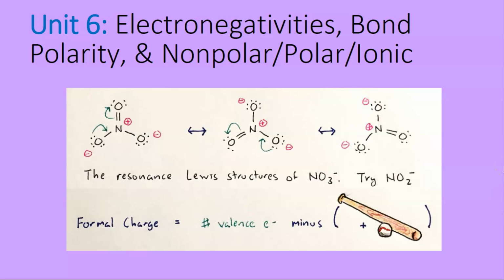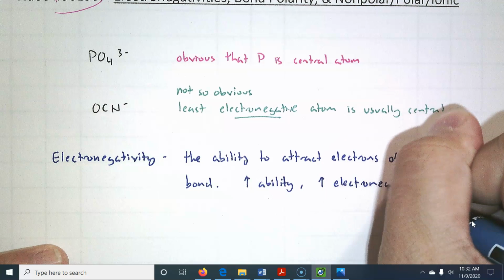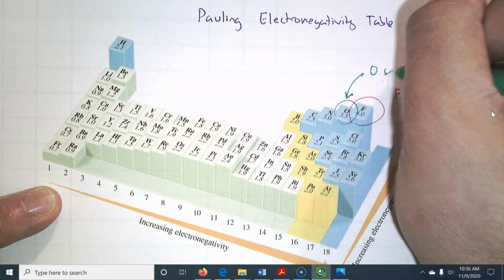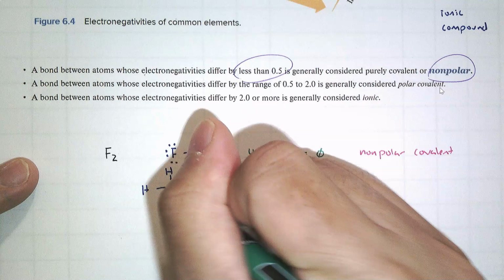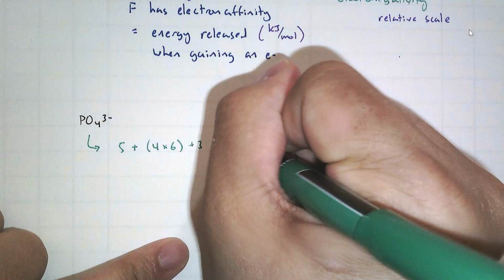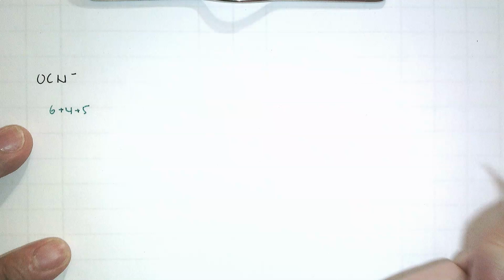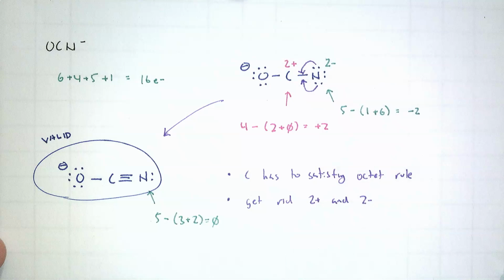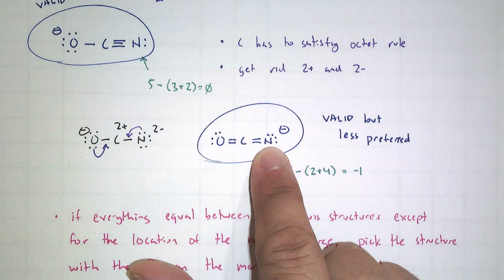ELECTRONEGATIVITIES & Categorizing Bonds As Nonpolar Covalent, Polar Covalent, Or Ionic